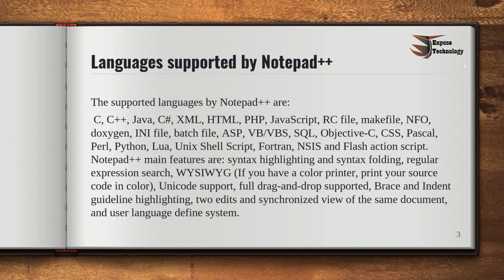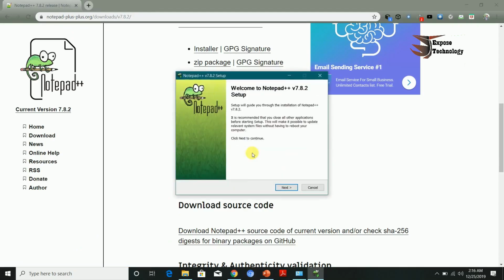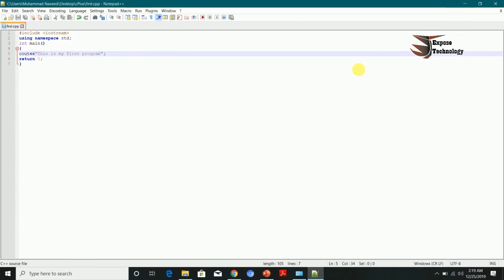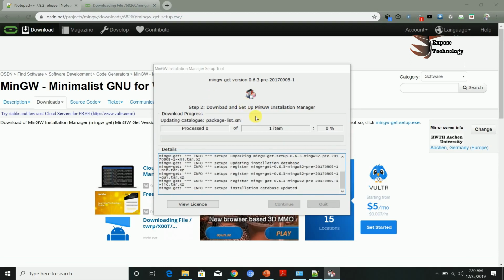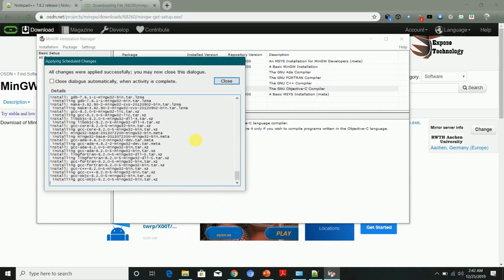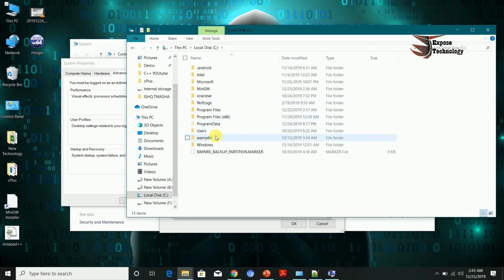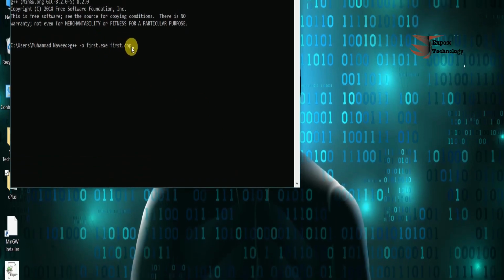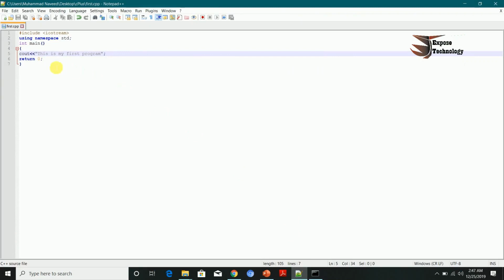Lecture#3 | Installing notepad++ | Installing MinGW Compiler for C++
Hi every one in this video i will show you how to install notepad++ and MinGW compiler for C++.
Notepad++ is an extension of Microsoft own application notepad. Notepad ++ is free and open source this means you can download and can get the source code as well if you want to modify the application according to your choice.
Unfortunately notepad++ is just an code editor we can't test our code with notepad++ therefor we have to use an external software to test, compile and run our code. For this purpose we will use MinGW compiler.